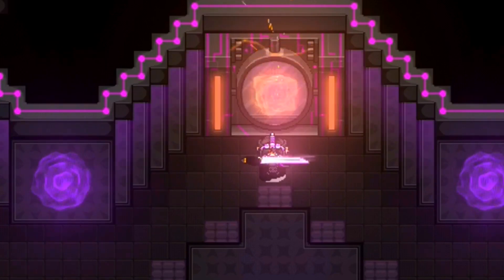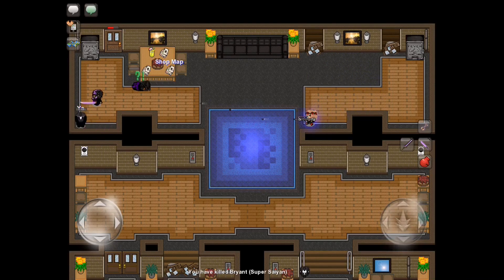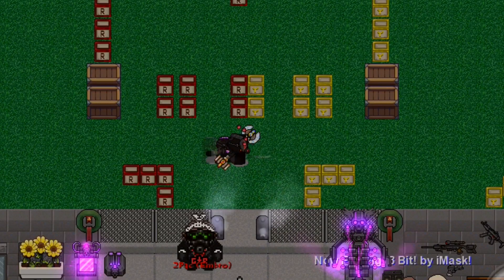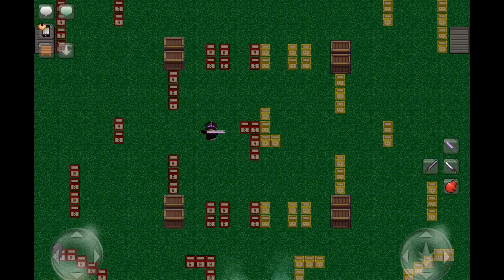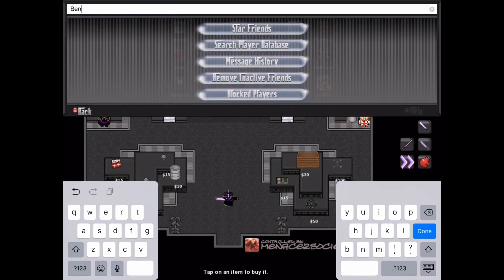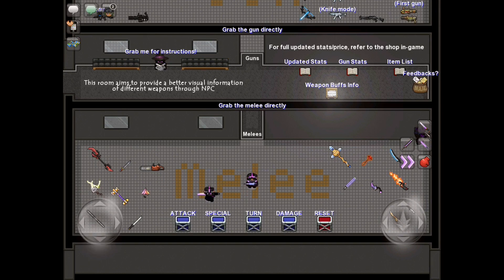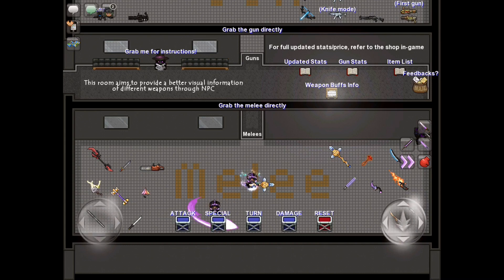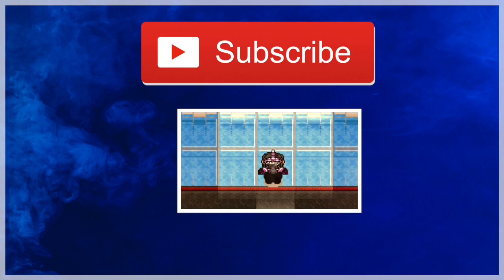New Neutron Dagger & Neutron Katana Review | iMagic Gamer